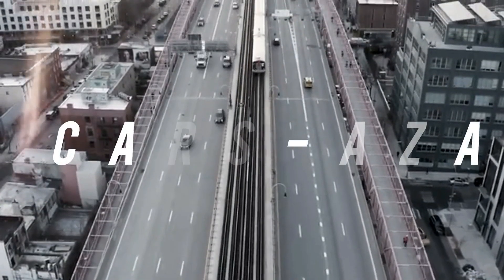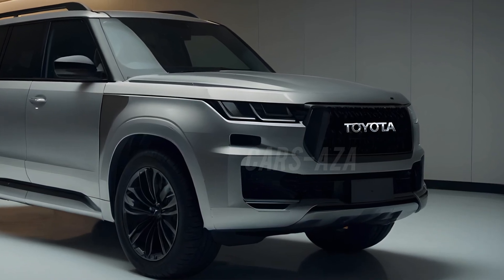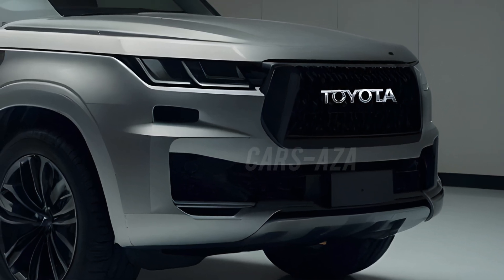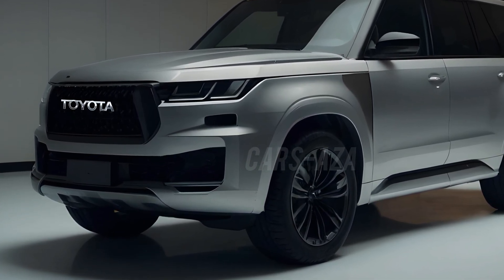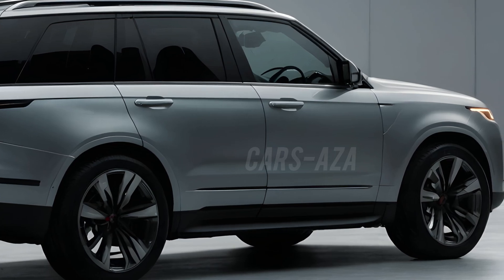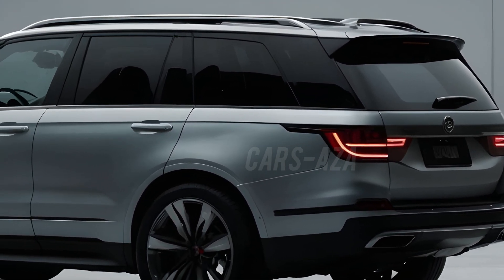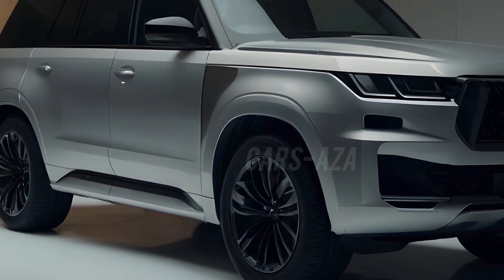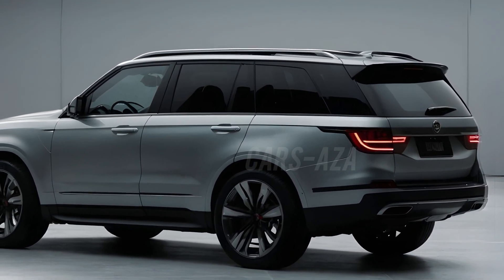Unveiling the 2025 Toyota Land Cruiser : The Ultimate Car Everyone Will Want!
First up,  the front of the Toyota Land Cruiser 2025 concept is all about making a bold statement.
Imagine a massive,   more pronounced grille that’s both aggressive and sophisticated.
The sleek,  angular LED headlights give the car a sharp,  modern look,  while the illuminated Toyota emblem sits proudly in the center,  adding a touch of elegance to the design.

The headlights are pure magic.
Picture powerful,  high-tech LED strips that extend into the fenders,  giving the Land Cruiser a fierce,  cutting-edge appearance.
The daytime running lights wrap around the edges,  creating a seamless line of light that’s both stylish and functional.
This new design is definitely a step up from the previous generation,  bringing a fresh,  contemporary vibe.